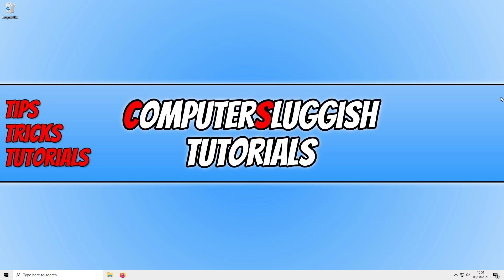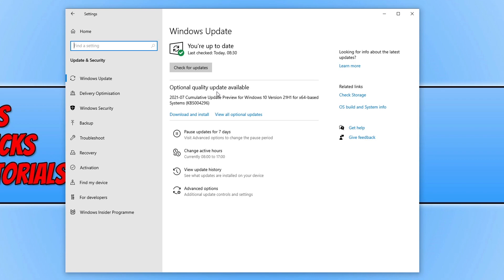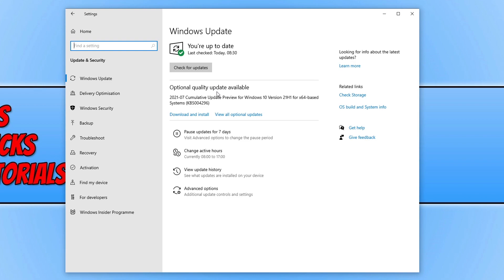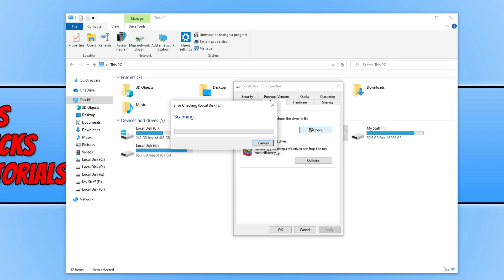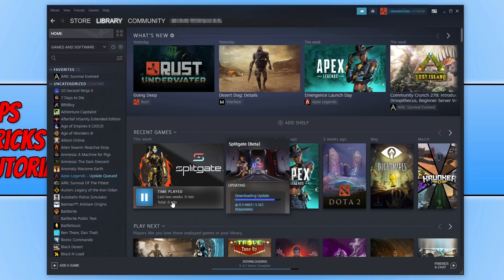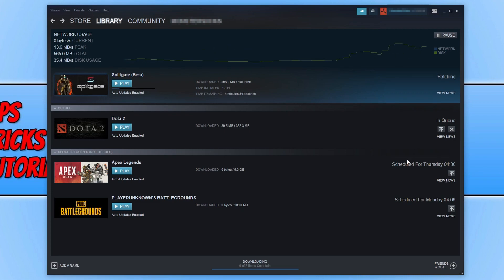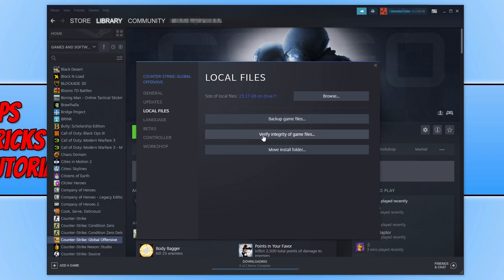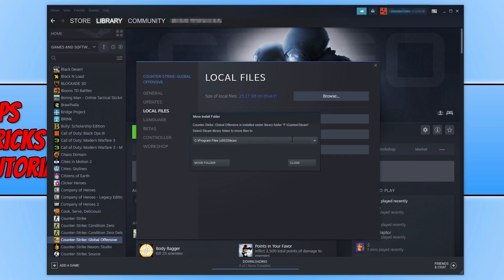FIX Counter Strike Global Offensive Won't Start Or Launch In Windows 10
CSGO Not Launching Or Loading On Windows 10 PC Or Laptop

In this Windows 10 tutorial, I will be showing you a few things that you can do which will hopefully stop Counter-Strike Global Offensive from not launching or starting on your PC or Laptop. It may not start, load, or launch at all, or perhaps the game does launch but then crashes to the desktop when you get to the CSGO menu. There can be many reasons why the game is doing this, so after each method go ahead and see if you can launch CSGO. If it works then please let everyone know in the comments which method helped fix your Counter Strike Global Offensive game on your Windows computer.